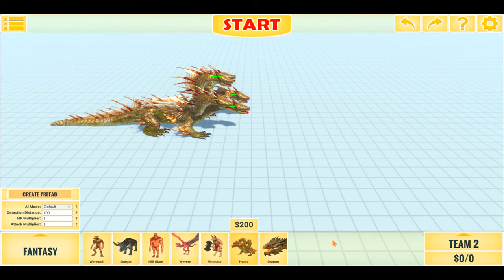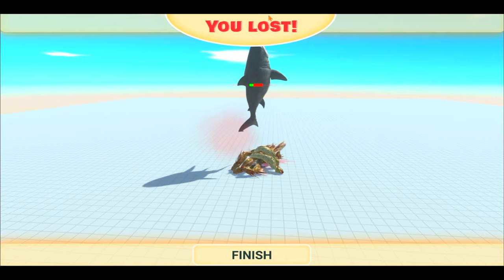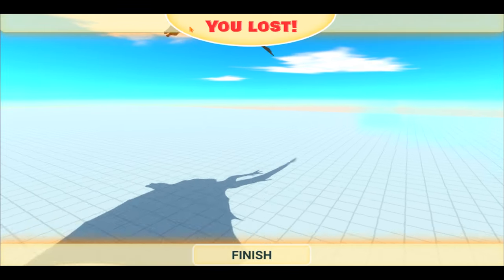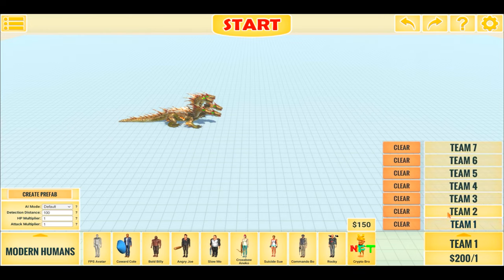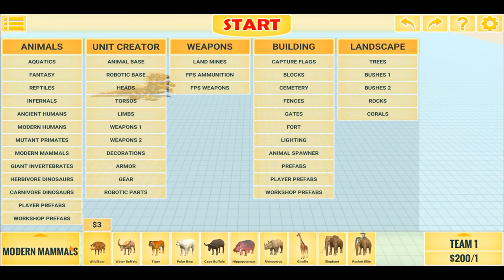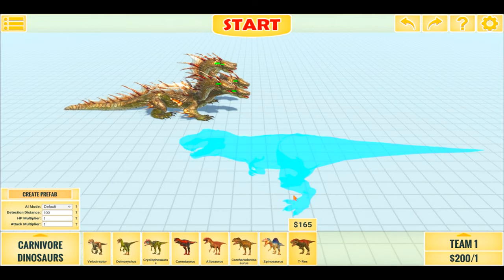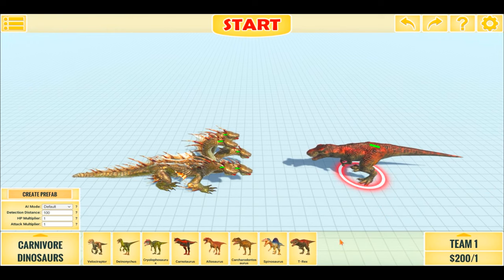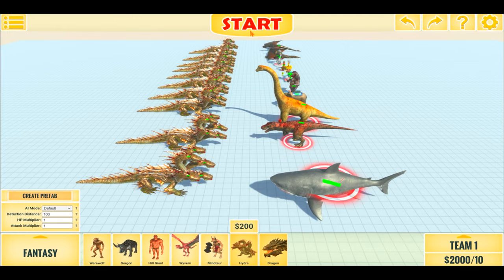HYDRA fights all Units in Animal Revolt Battle Simulator